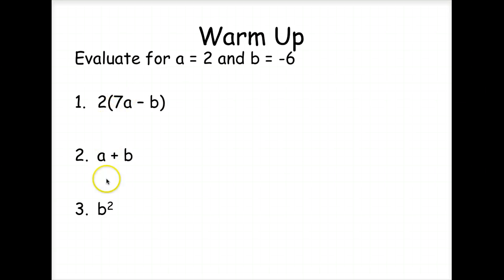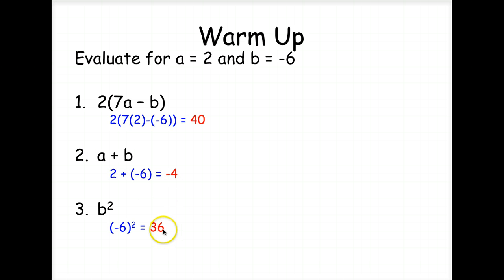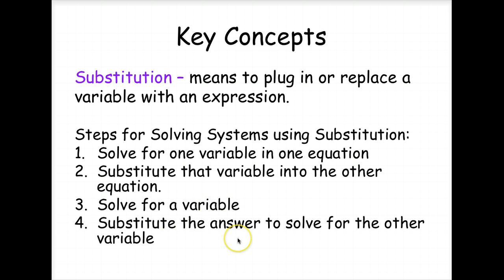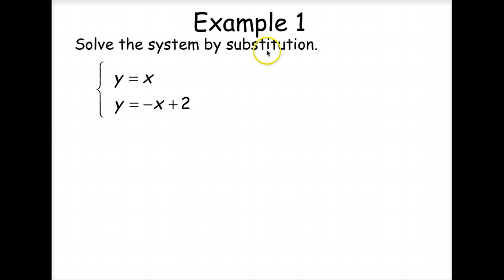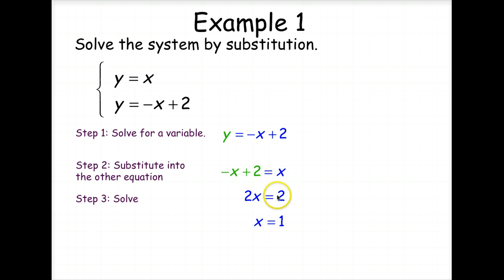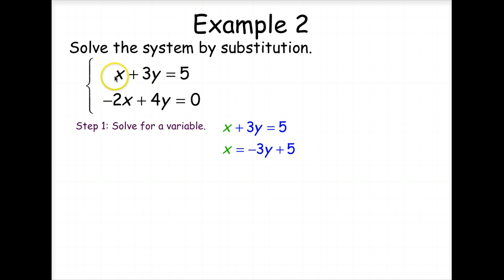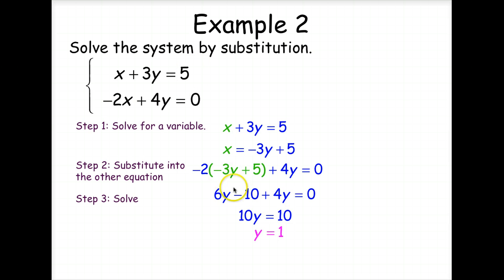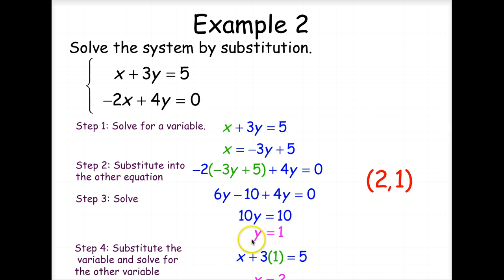Algebra 2 Solving Systems By Substitution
Algebra 2 Lesson 3.2 Part 1 Solving Systems by Substitution